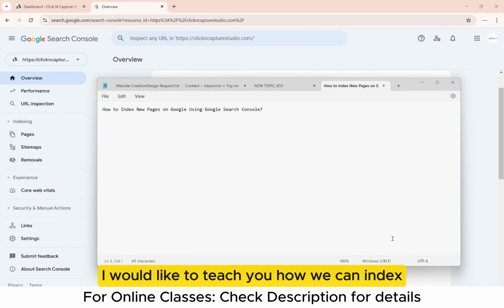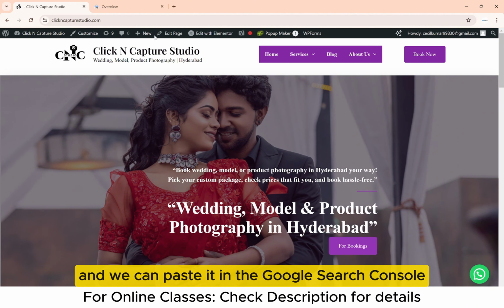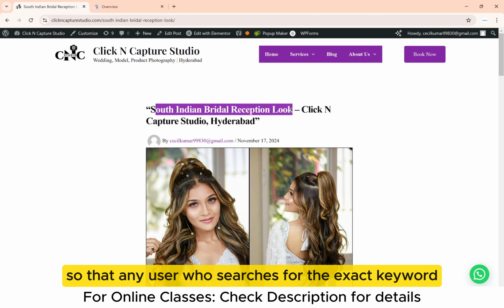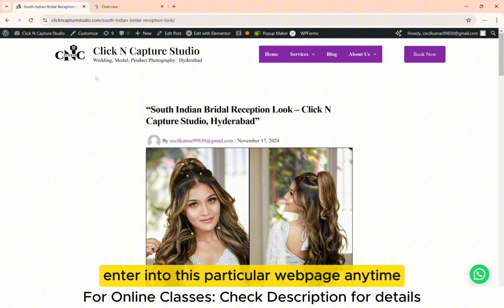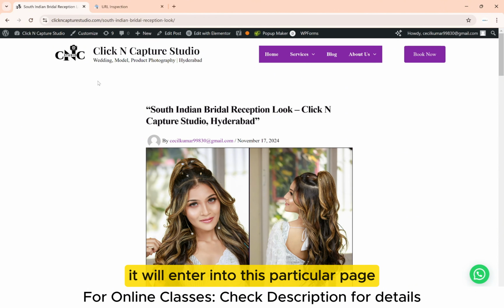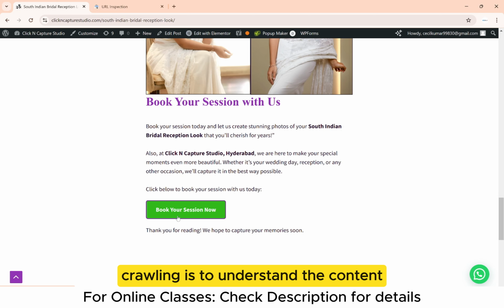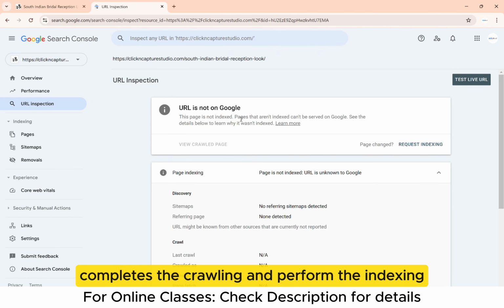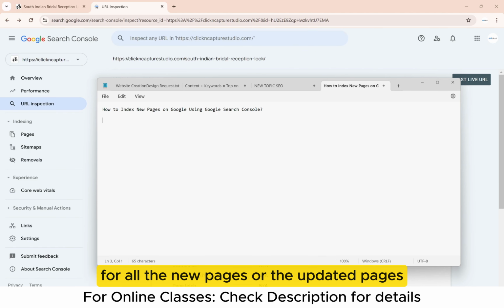How to Index New Pages on Google Search Console? | Digital Marketing Course 2025 | Edurself